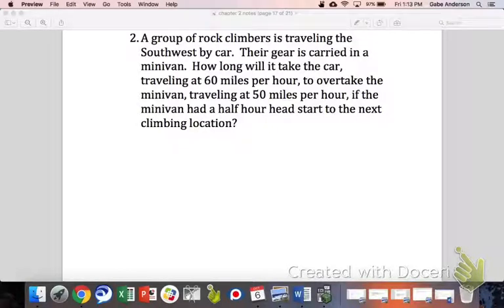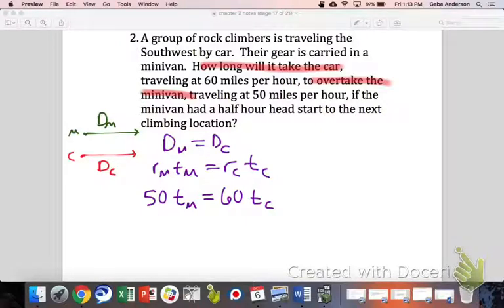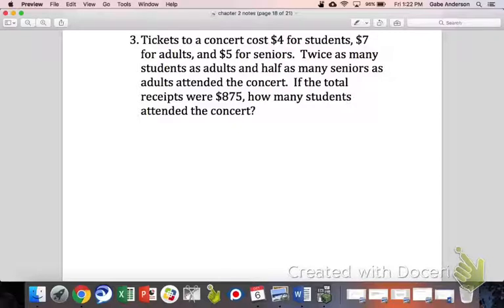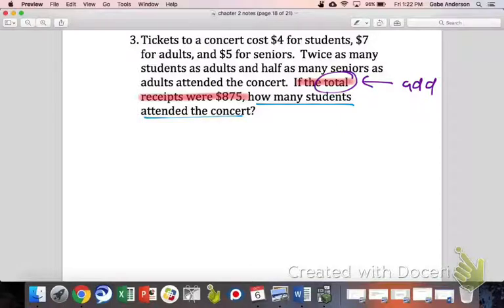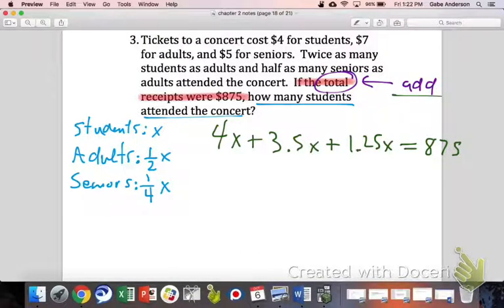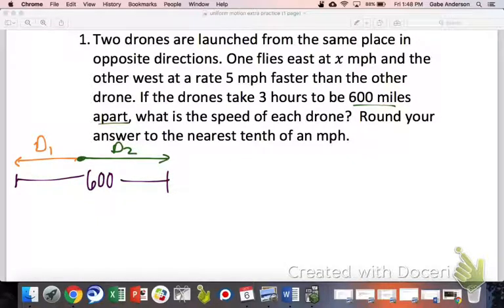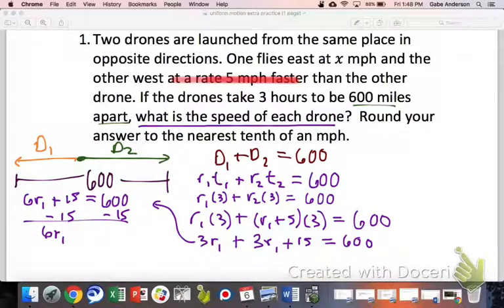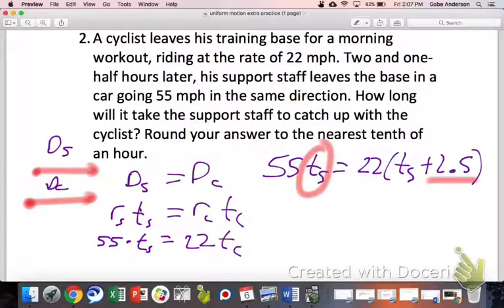October 6, 2017